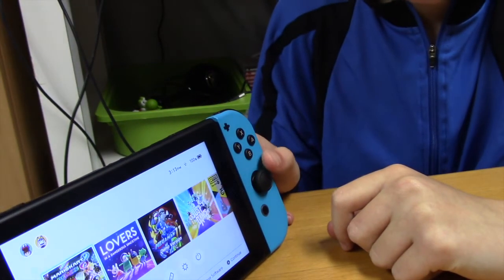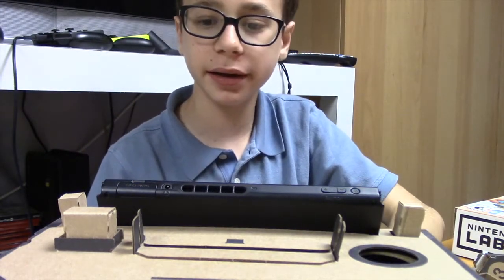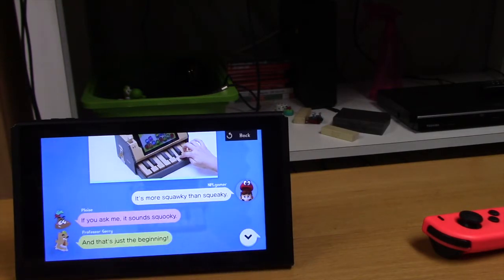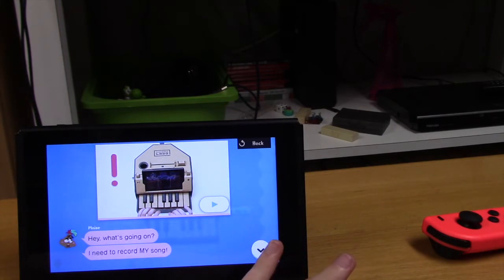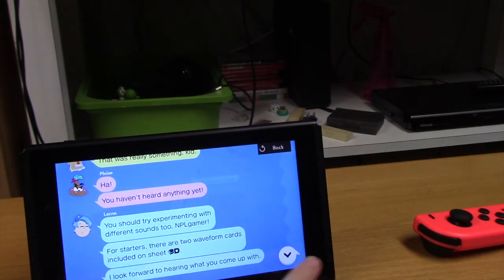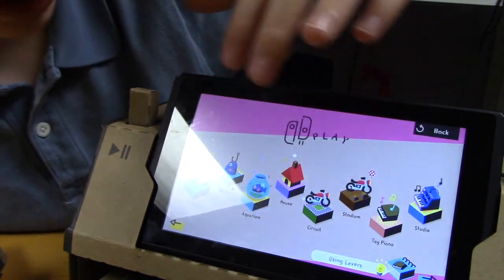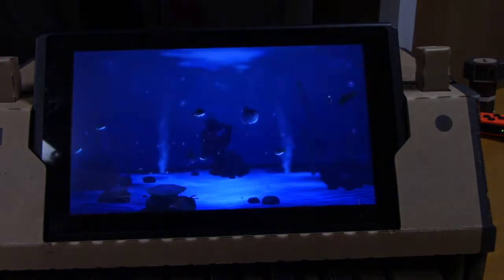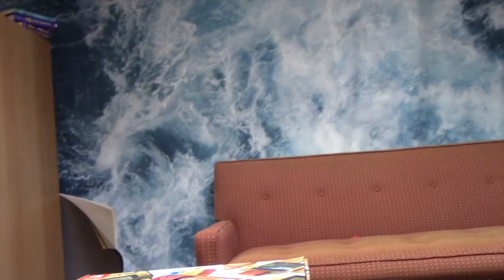Nintendo Labo Variety kit Toy-Con 5 Pianno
This is it guys the finnal Toy-Con of the Variety the Pianuo, and I'm going to make some music you guys are going to love it.